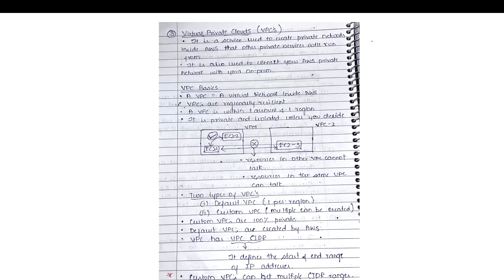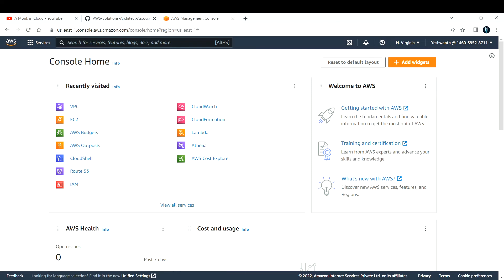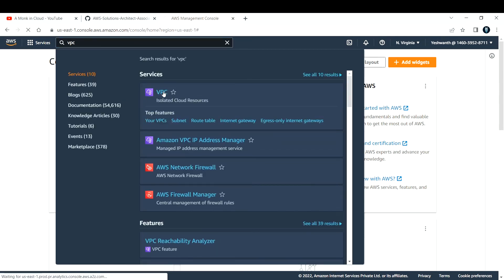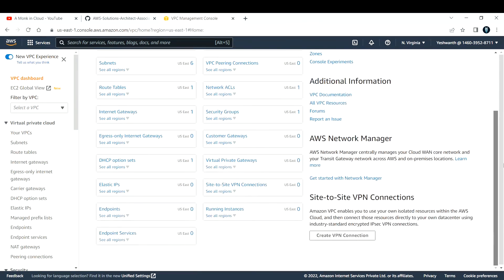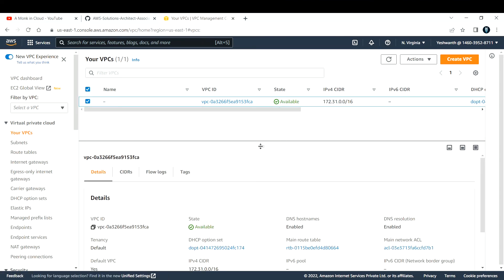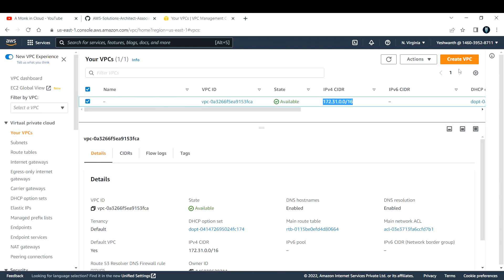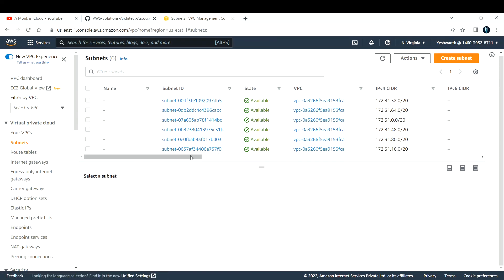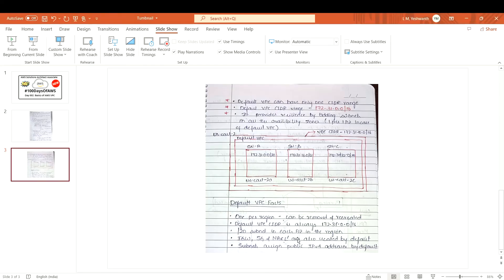AWS SAA03 | AWS Solutions Architect Associate | VPC Basics | Learn AWS Free | VPC Facts | Day 002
Hi Learner,
I am taking a new challenge to complete AWS Solutions Architect Associate Exam in 100 Days. For which I have enrolled for Adrian Cantrill's course.
In this video I have learnt the following topics.

Topics Covered:
Basics of Virtual Private Cloud (VPC)
Verify in the console about the architecture of VPC.

Regards,
A Monk in Cloud